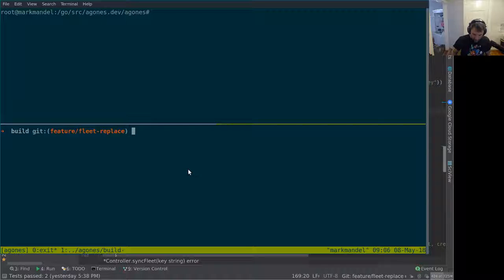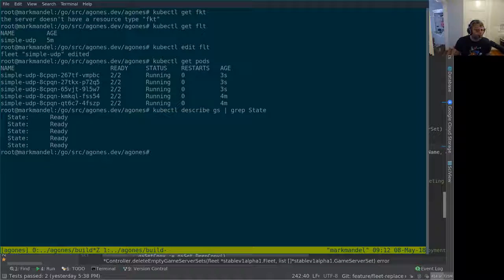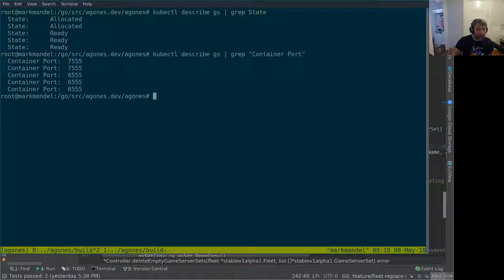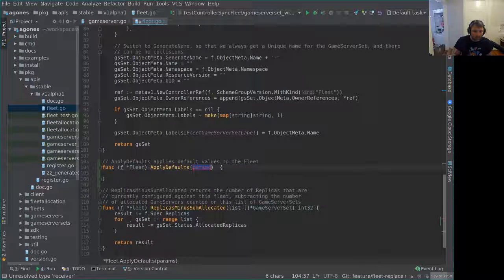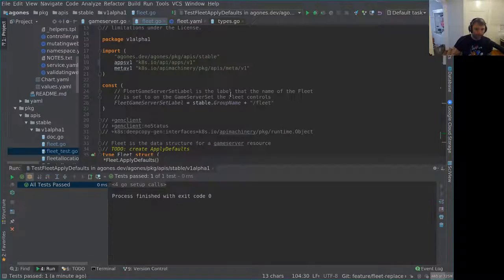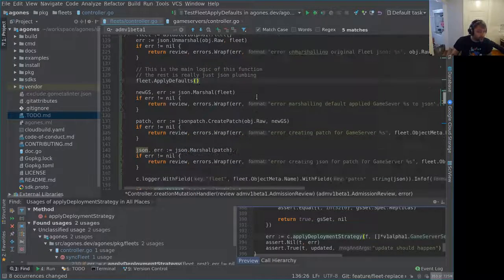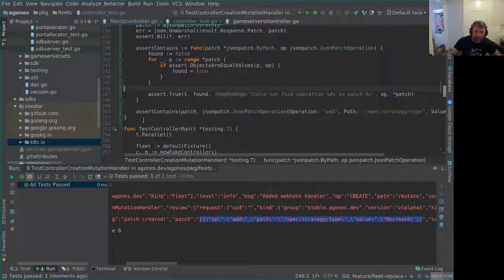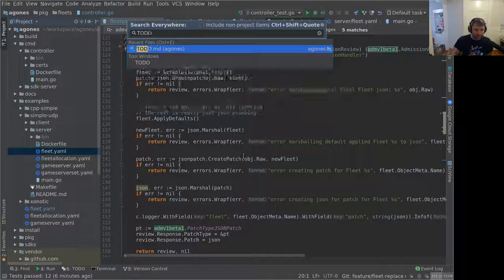Agones Development: Let's Break Fleets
The plan was to test things out and break stuff in Agones the Fleet update mechanisms - but it all worked! So we moved along with setting defaults on the Fleet and got that wrapped up nicely.